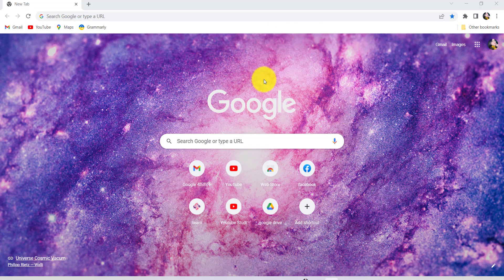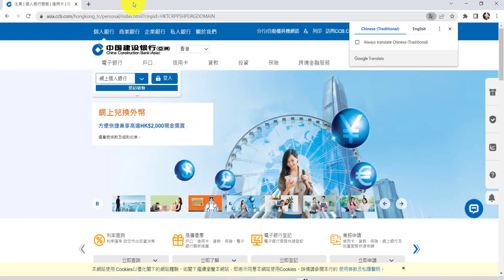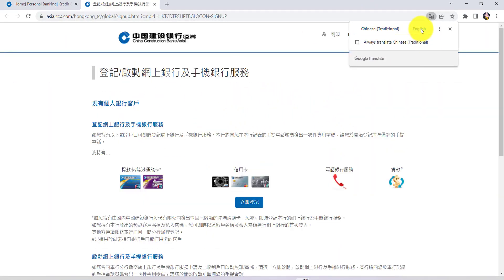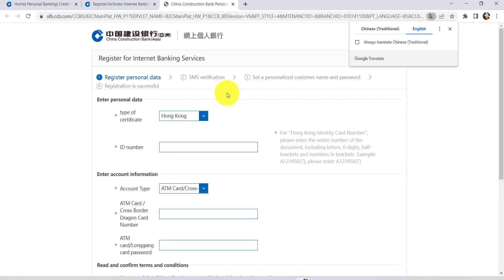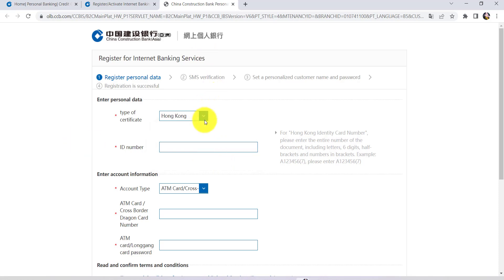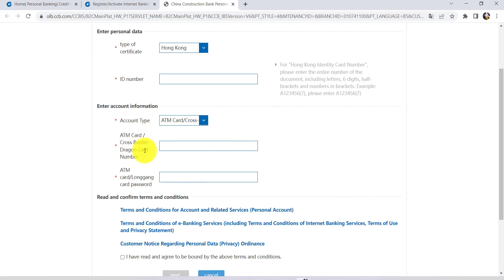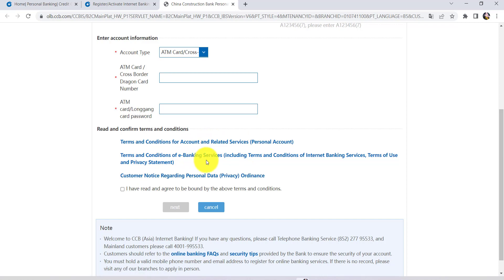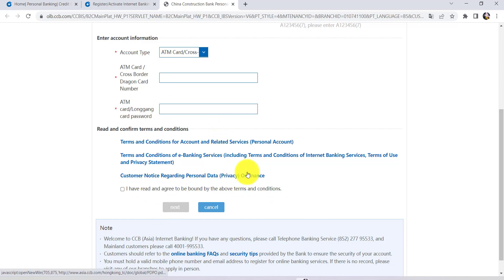CCB Sign Up | Enroll China Construction Bank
China Construction Bank Corporation is one of the "big four" banks in China. In 2015, CCB was the 2nd largest bank in the world by market capitalization and the 6th largest company in the world. The bank has approximately 13,629 domestic branches.

In this video, I'll be guiding you guys to the steps of registering for the online banking service of china construction bank. So make sure to stick with me till the end of the video if you want to find out how that can be done.

First of all, go to the web browser of your choice and in the address bar type You'll then be redirected to the official website of china construction bank of asia.
So the contents will be in Chinese language and if you can't understand it you can translate it using the google translator. After that go to internet personal banking and click on it.
 Now you'll be redirected to this page once again convert it to English language and then you'll be able to see an option register now right now click on it
After that you'll be redirected to a new page where you'll be asked to enter some of the information. So first of all enter the personal data. To do so select the type of certificate. For instance you can choose hong kong. You can also choose macaw resident identity card or resident identity card or passport or travel problem for hong kong and Macau.
 Once you have selected the type of certificate enter the id number. After that enter the account number for that select the account type for instance if you choose atm card across hong kong driving card.
You'll be asked for an atm card or cross-folder dragon card number and an atm card or long gang card password.
 Read the terms and conditions of e-banking services and read the customer notice regarding personal data by clicking on this link respectively once you have read and accepted it click on the box that says i have read and agreed to be bound by the above terms conditions.
Once you do all of these clicks on next after that follow the further instructions provided and give all the required details finally you will be able to register for the online banking service of china construction bank